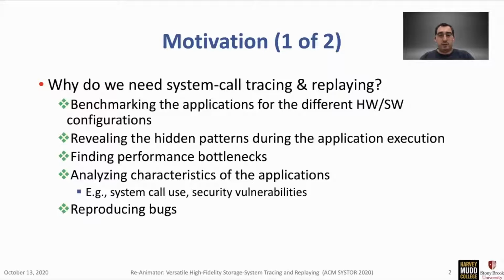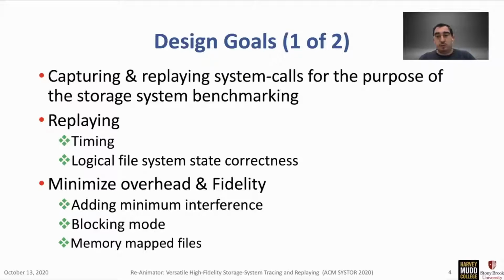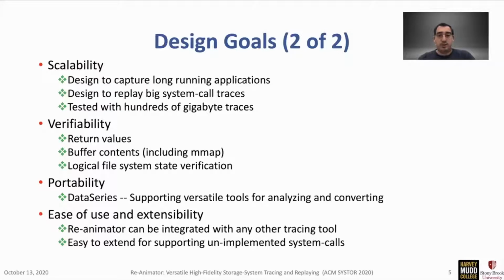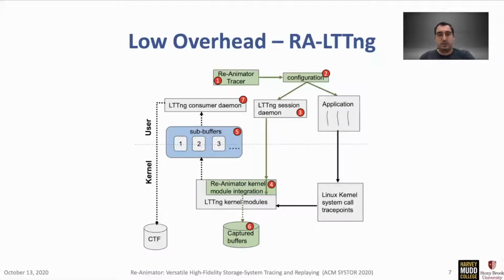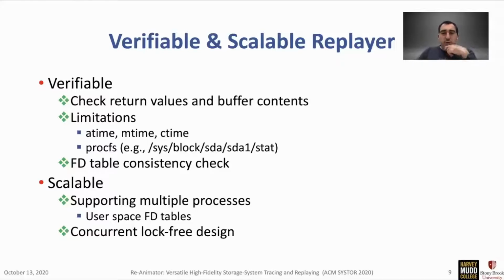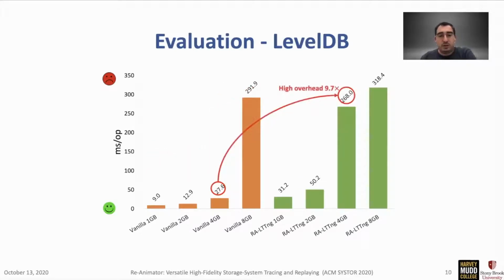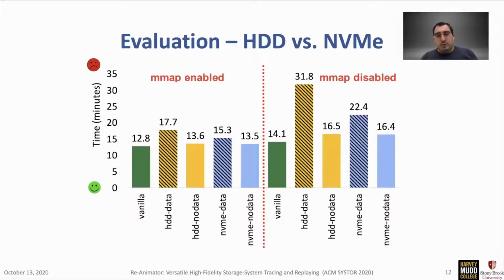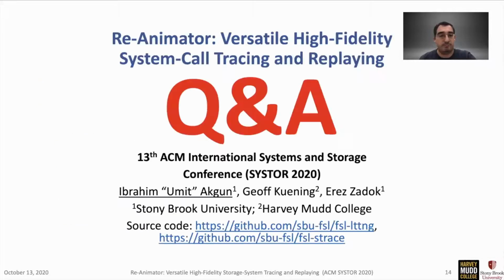Ibrahim Umit Akgun - Re-Animator: Versatile High-Fidelity Storage-System Tracing and Replaying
Abstract
Modern applications use storage systems in complex and often surprising ways. Tracing system calls is a common approach to understanding applications' behavior, allowing offline analysis and enabling replay in other environments. But current system-call tracing tools have drawbacks: (1) they often omit some information---such as raw data buffers---needed for full analysis; (2) they have high overheads; (3) they often use non-portable trace formats; and (4) they may not offer useful and scalable analysis and replay tools.

We have developed Re-Animator, a powerful system-call tracing tool that focuses on storage-related calls and collects maximal information, capturing complete data buffers and writing all traces in the standard DataSeries format. We also created a prototype replayer that focuses on calls related to file-system state. We evaluated our system on long-running server applications such as key-value stores and databases. Our tracer has an average overhead of only 1.8-2.3×, but the overhead can be as low as 5% for I/O-bound applications. Our replayer verifies that its actions are correct, and faithfully reproduces the logical file system state generated by the original application.